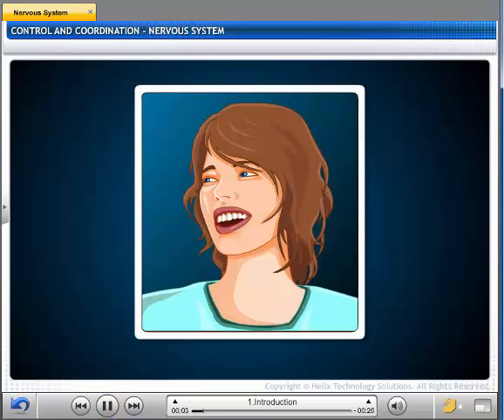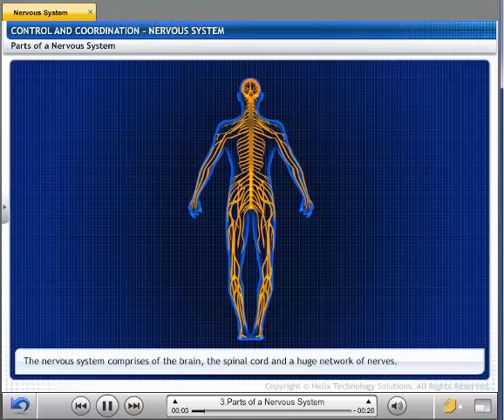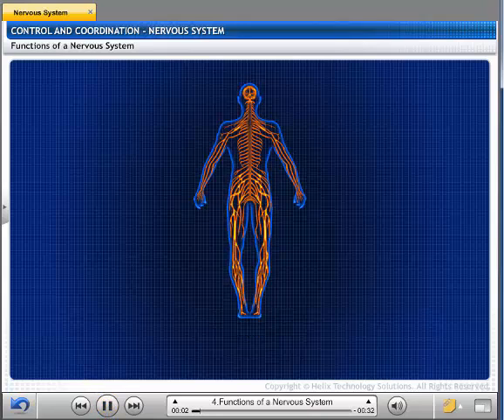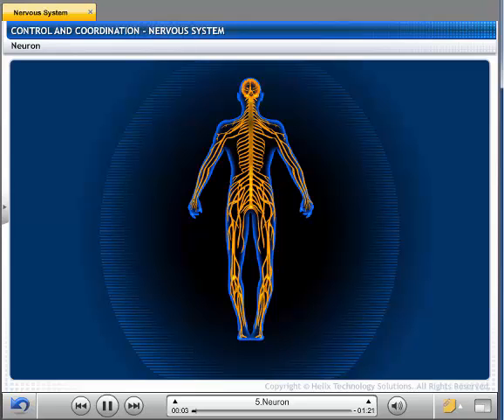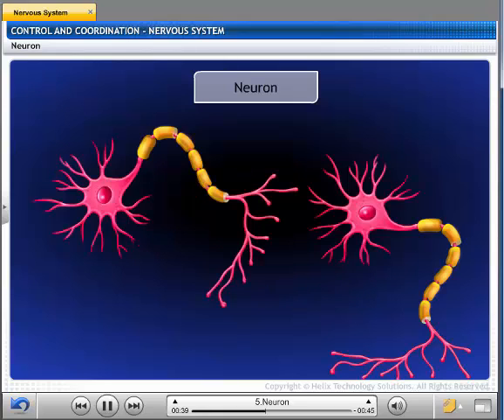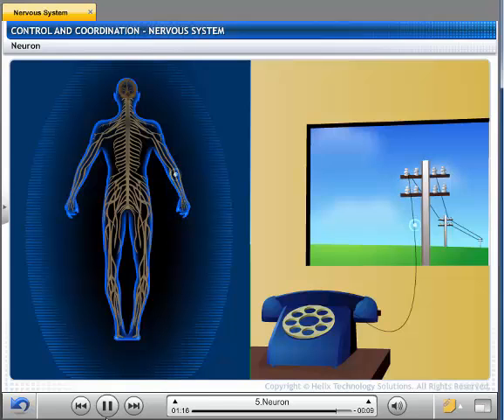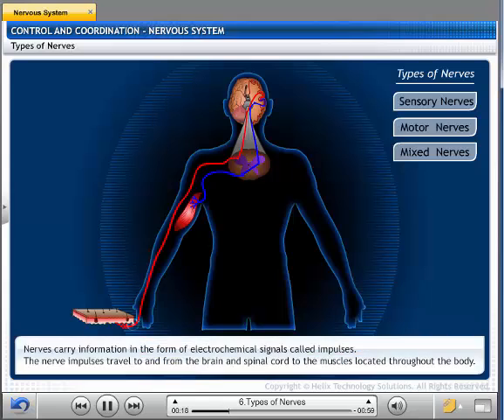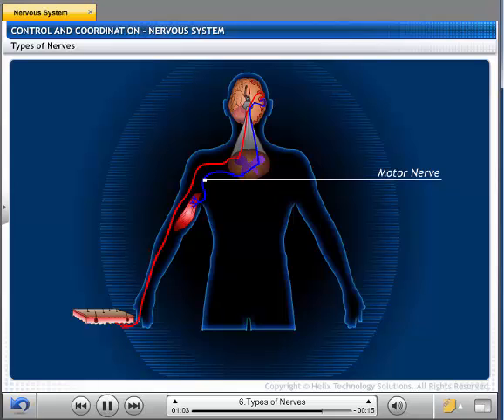Science - Nervous System